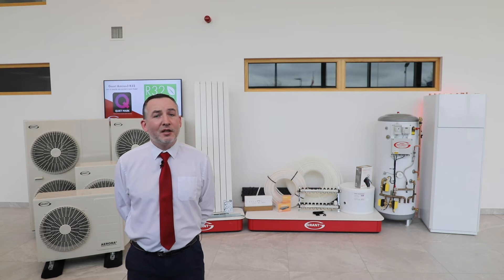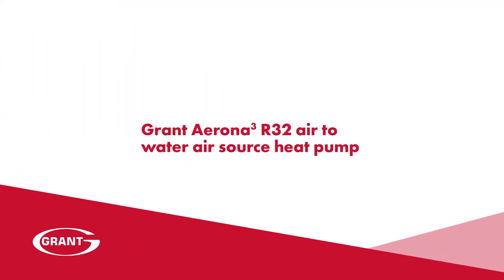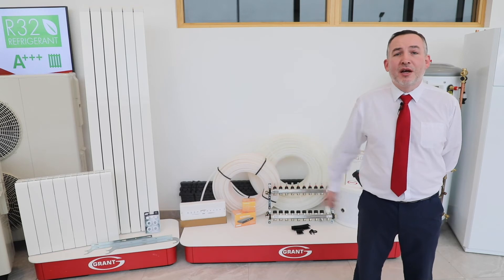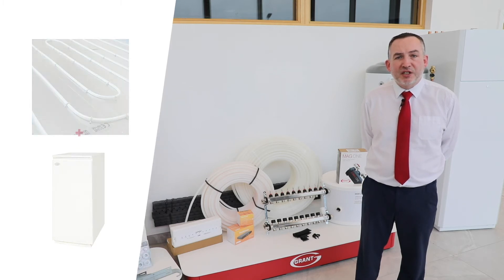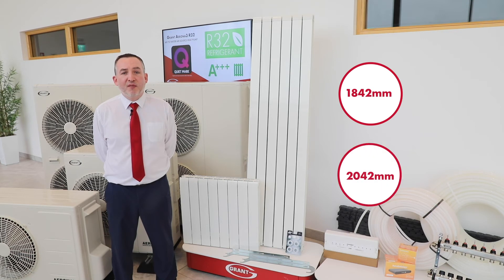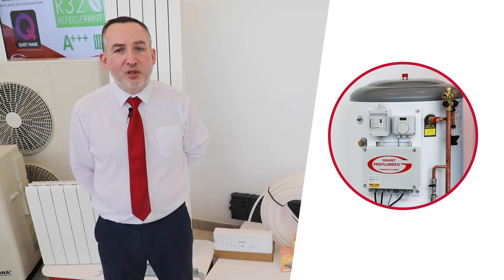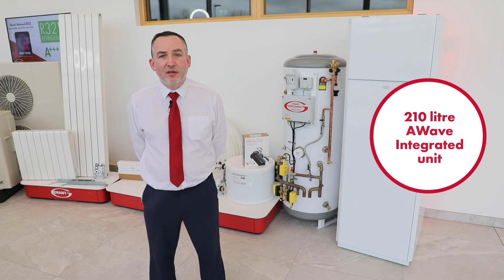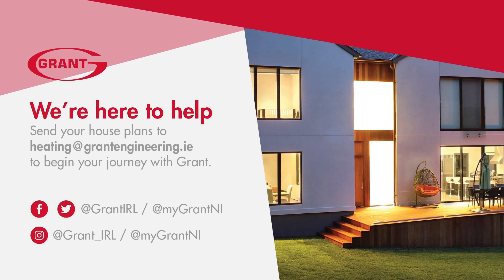Heating Your New Build Home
In this video Keith Scully a member of our Technical Sales team, discusses our bespoke, integrated heating packages that homeowners can avail of when heating their new build home.

Keith explains the key features of our highly sustainable heating technologies and what makes them the number one choice for heating new build properties.